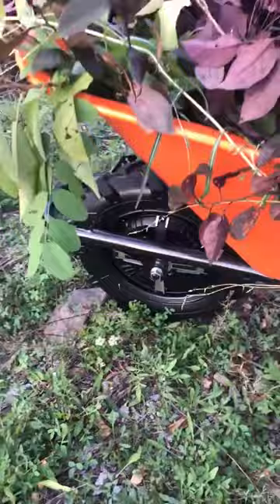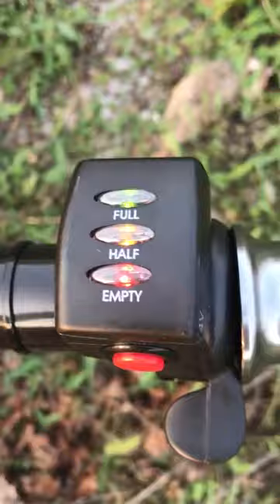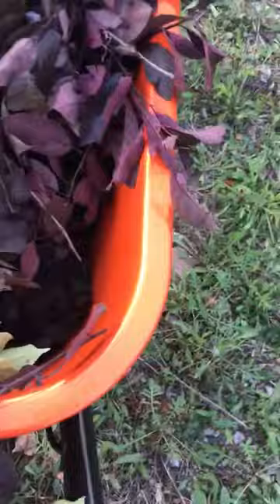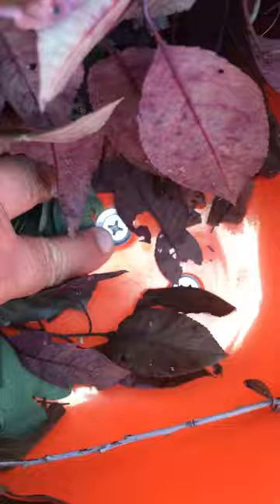SuperHandy Wheelbarrow Electric Powered Utility Cart 24V 12Ah 500W 330LBS Review, Makes an easier wo